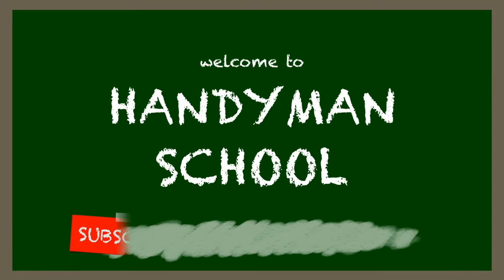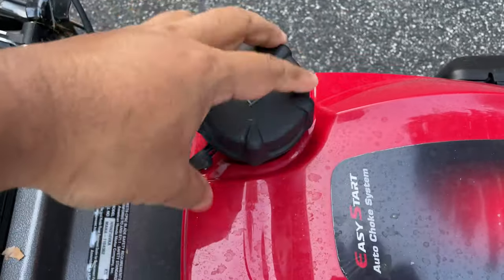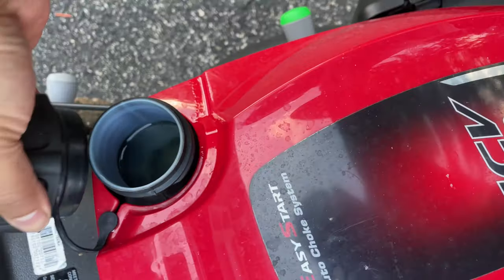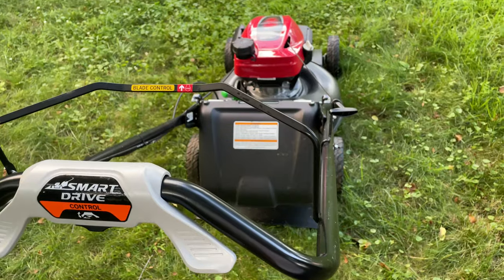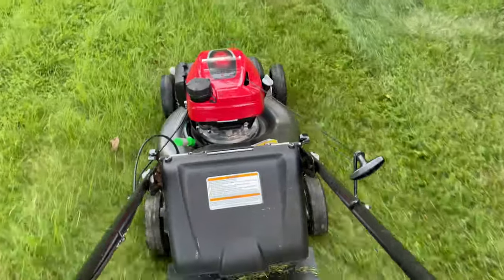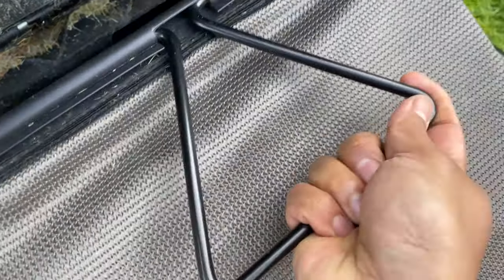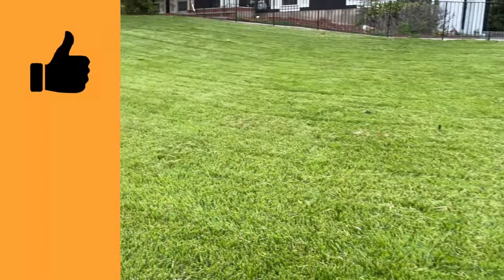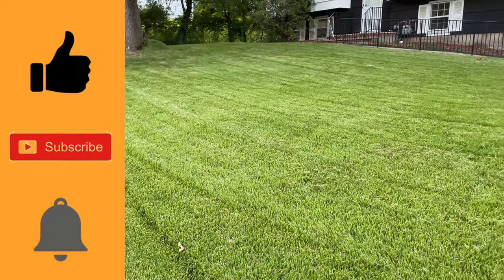Best lawn mower - Honda GCV170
The Honda Self-Propelled 3-in-1 Variable Speed Lawn Mower with New GCV 170 engine and auto choke offers a simple, adaptable and reliable design. It efficiently adapts the mowing speed to match your stride for ultimate comfort. Easily mulch, bag or discharge without the use of tools using a simple clip director knob.

-Smart drive intuitive, variable speed control while mowing, 5 adjustable positions for user comfort.
-3-in-1 system with clip director simple slide the clip director for mulching, bagging or discharging versatility, no attachments required.
-Dual-lever height adjustment system user-friendly front and rear levers conveniently adjust to 7 cutting heights.
-Honda GCV170 engine reliable, easy starting power to tackle the toughest mowing conditions
Microcut twin blade system stacked and offset twin blade design provides superior cut quality and smaller clippings for better mulching and bagging.